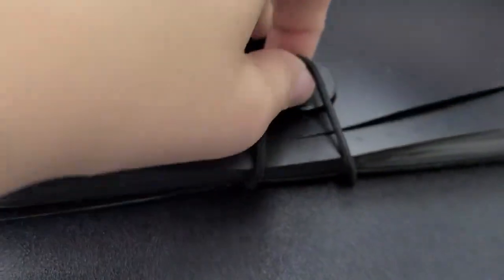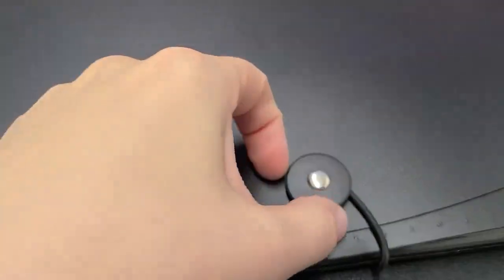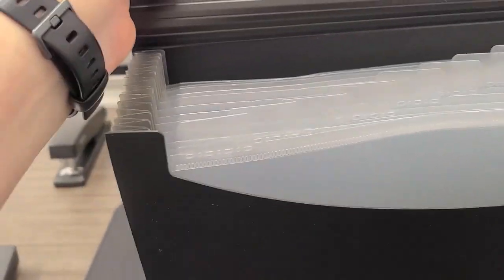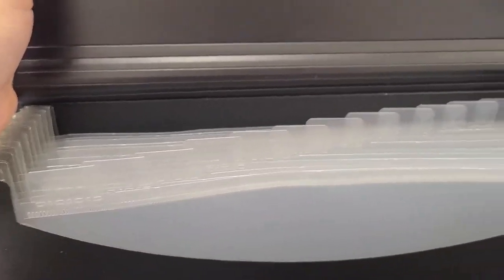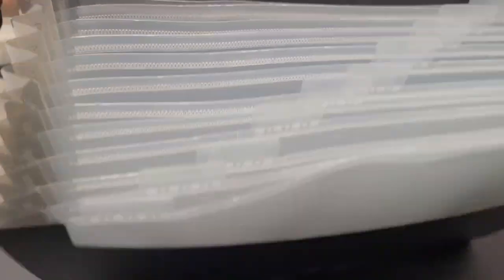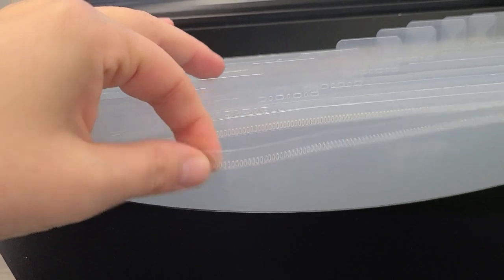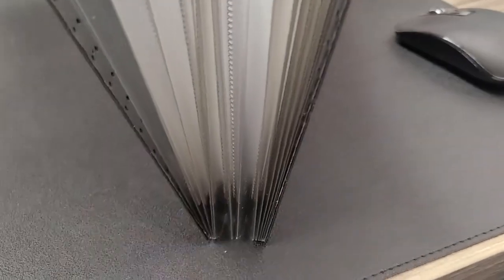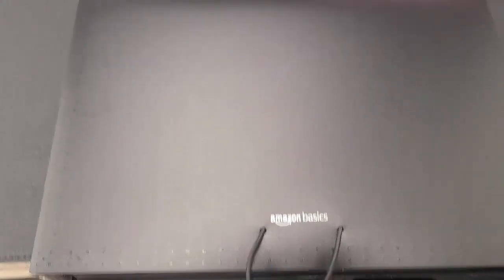In Hand Review of Amazon Basics Expanding Organizer File Folder, Letter Size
Buy Amazon Basics Expanding Organizer File Folder, Letter Size on Amazon

Amazon Basics Expanding Organizer File Folder, Letter Size - Black, 1-Pack